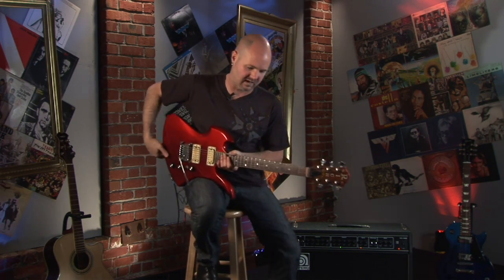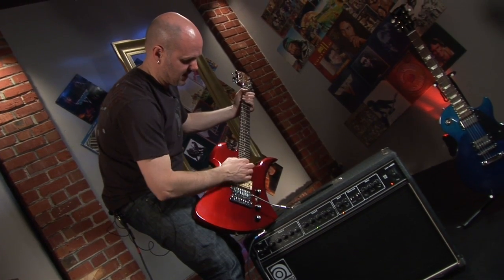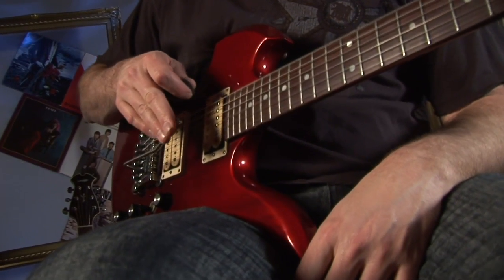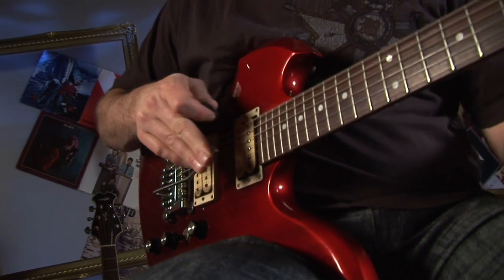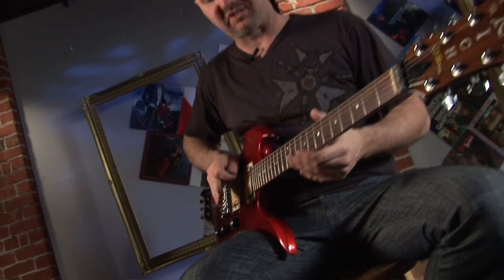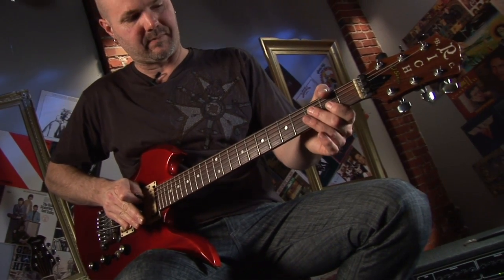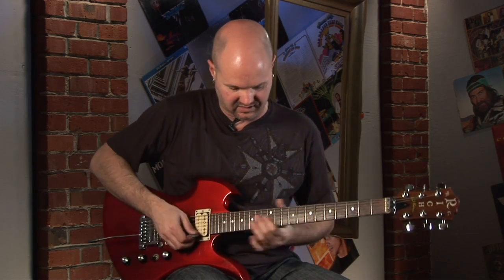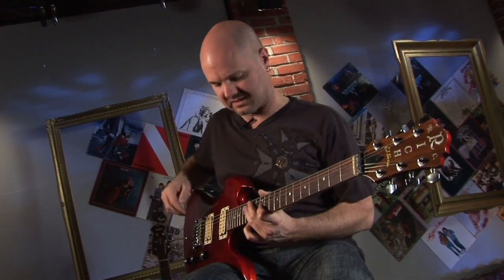How to Use a Whammy Bar - Tremolo Bar - Whammy Bar Lesson - Guitar Tricks 39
🎶 Grab the Ultimate Beginner Guide which includes a dead simple practice plan, the 14 chords everyone should know, 10 mistakes beginner guitarists should avoid and much more

😲 Are you a beginner? Our Guitar Fundamentals course will take you through every step of learning how to play guitar

This week Neal takes a lesson request from chaos2themaxx on how to use the whammy bar. He'll give you some awesome tips on how it works and how to use it. Tip of the week is on feedback control. We have sound limitations in the studio so the feedback tip is not at full volume level and you won't hear the effect but if you follow the tip you'll be in feedback heaven!

📲 Download!

About Guitar Tricks:
Guitar Tricks provides a library of over 5,000 online guitar lessons, covering almost every way to play guitar imaginable. Thousands of hours have been spent at Guitar Tricks making the learning process as smooth, simple, logical and fun as possible for guitar players of all ages.

Whether it's blues guitar, rock guitar, country guitar, or nearly any other popular style of guitar playing, Guitar Tricks has guitar players covered. On GuitarTricks.com players can learn hit songs, brushing up on the fundamentals, or soloing along to professional backing tracks, there is a place for everyone to challenge themselves and have fun.

Online guitar lesson -- Acoustic guitar lesson -- Electric guitar lesson -- How to play guitar - How to play lead electric blues guitar solo skills lesson - Slash guitar lesson